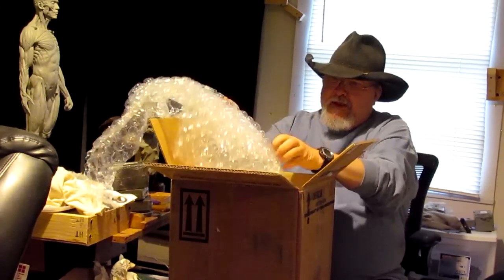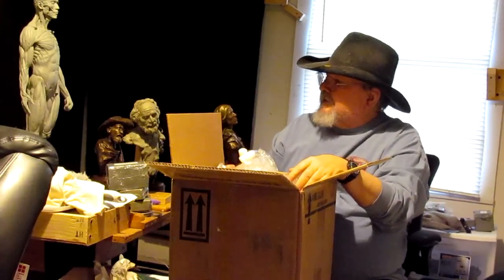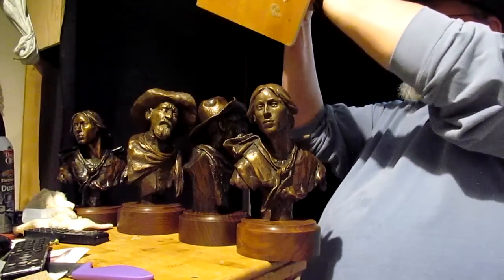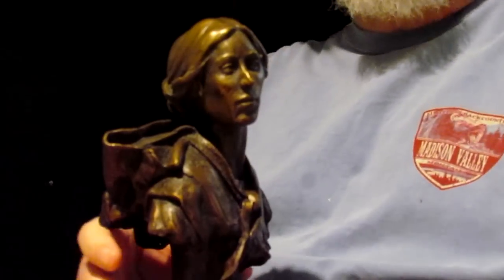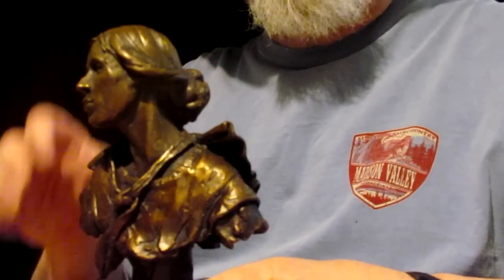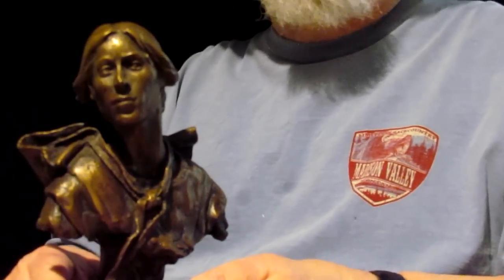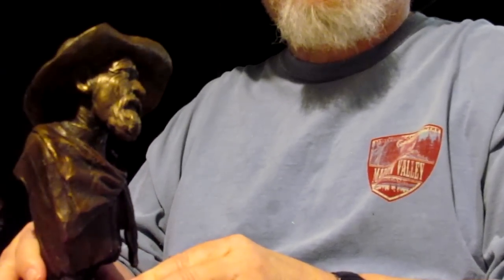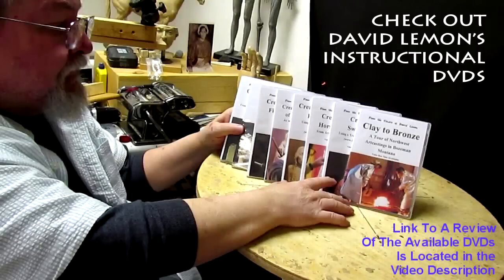Abigail and Wagonmaster Bronzes Received Today